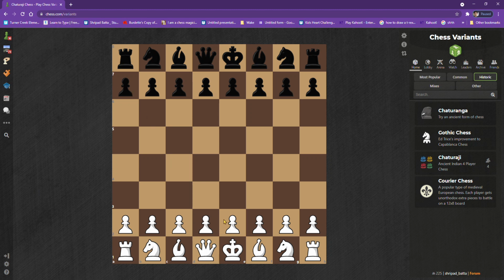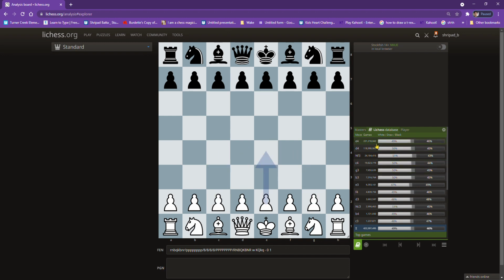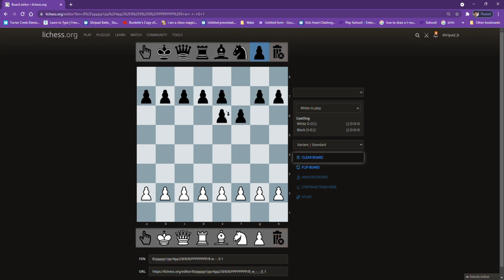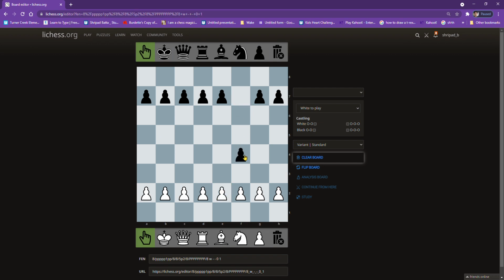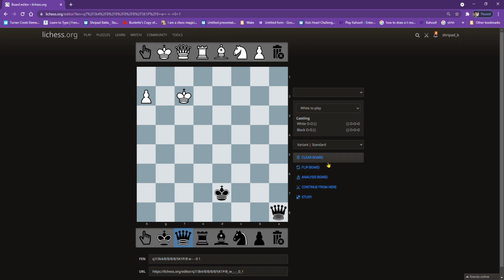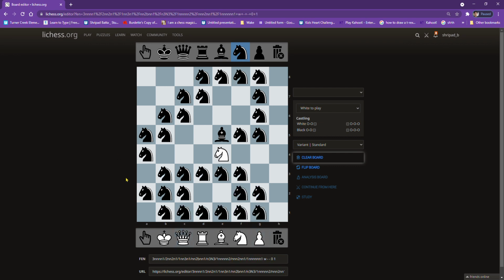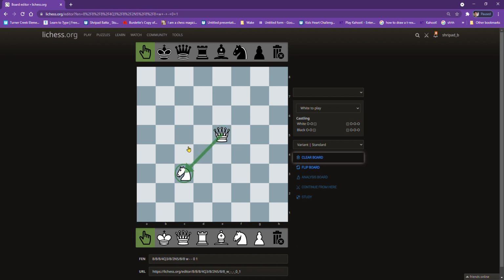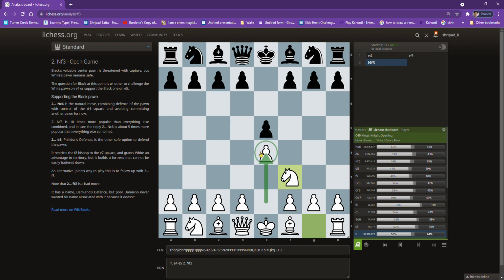How to play chess!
Today I show you How To Play Chess! Like, sub, and enjoy!